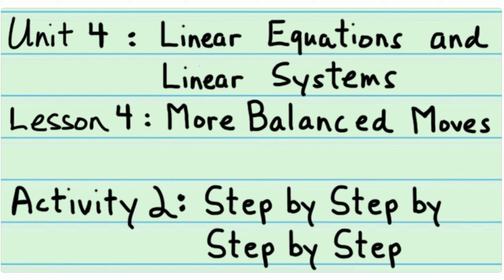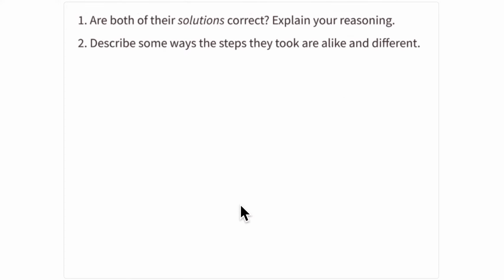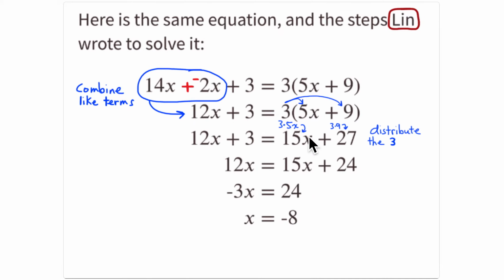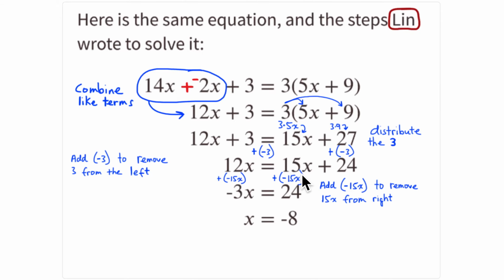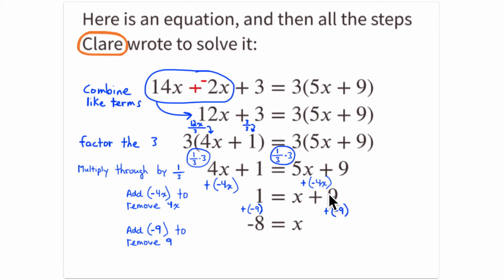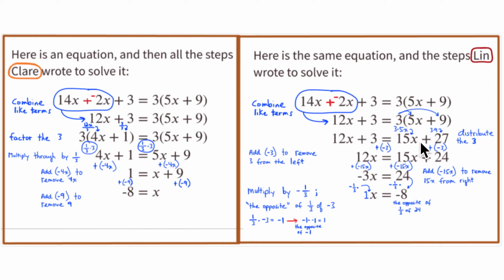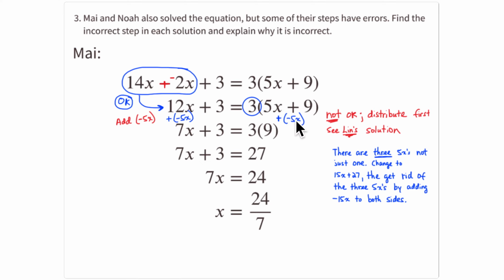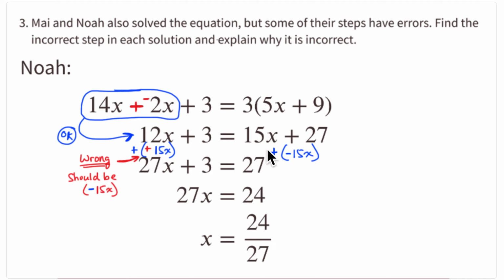8th Grade Illustrative Mathematics: Gr. 8; U4; Lesson 4-2: Step by Step by Step by Step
Illustrative Mathematics
Unit 4: Linear Equations and Linear Systems
Lesson 4: More Balanced Moves
Activity 2: Step by Step by Step by Step